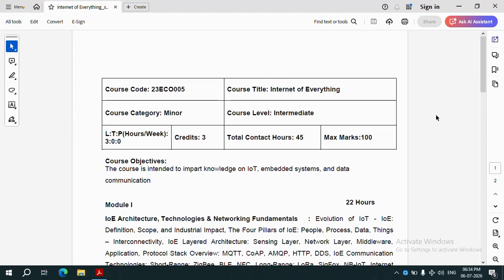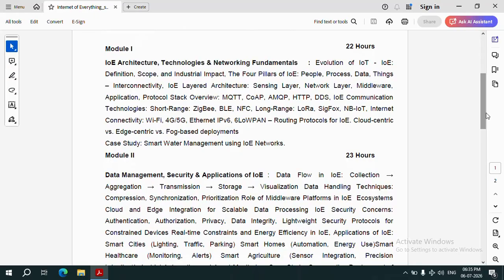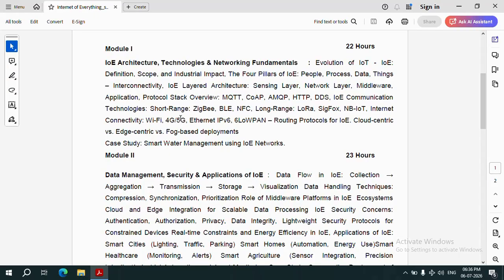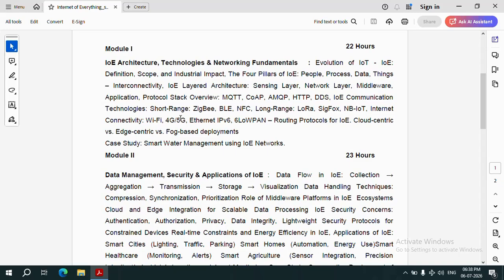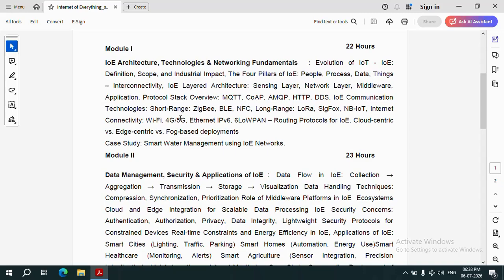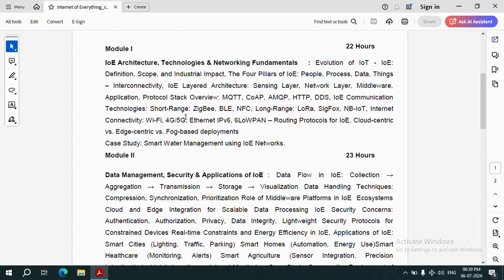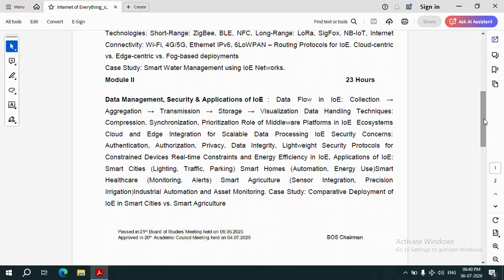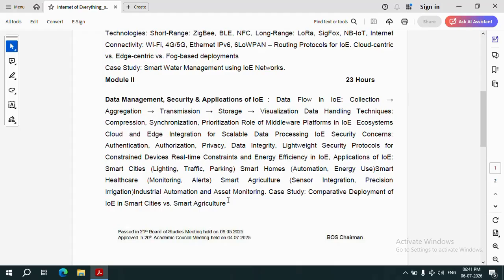Introduction to IoE